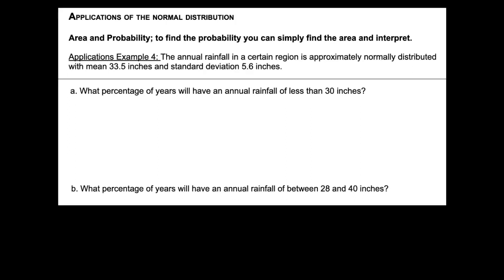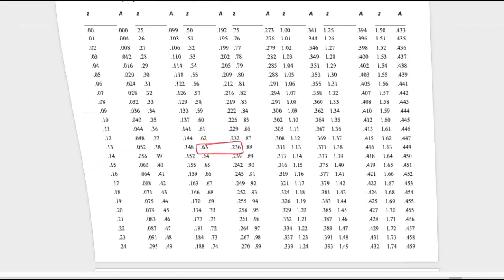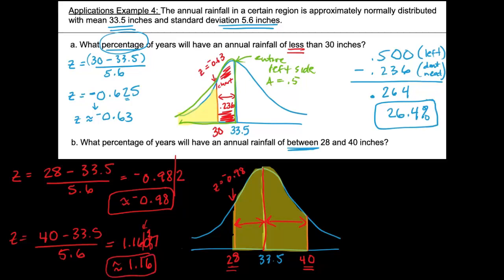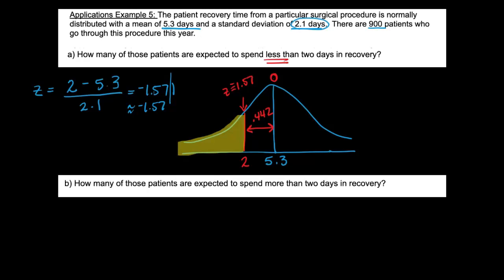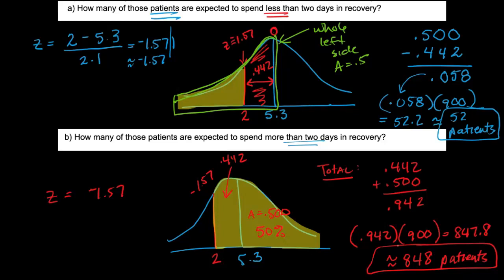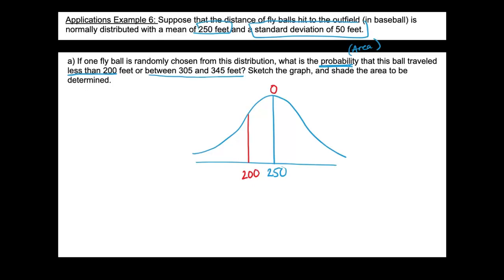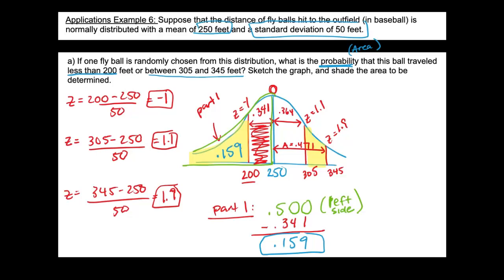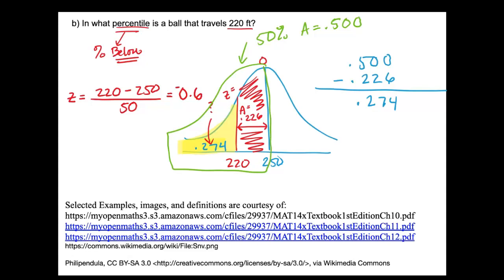MTH 125 Module 10 Video #9: Area Application Problems